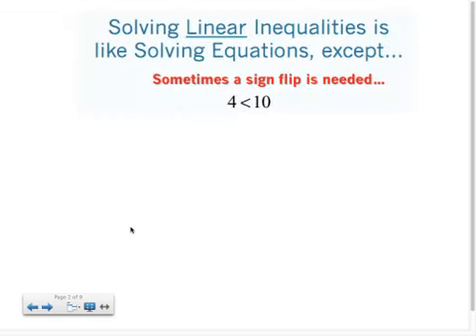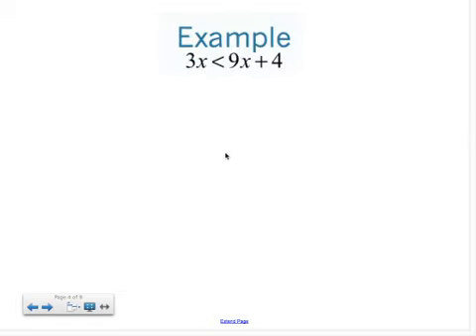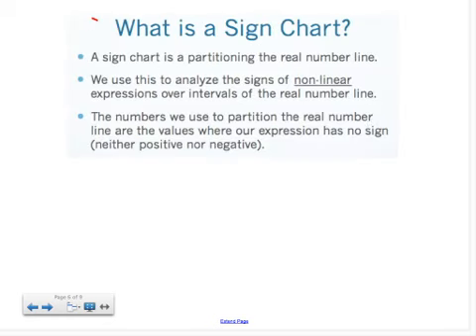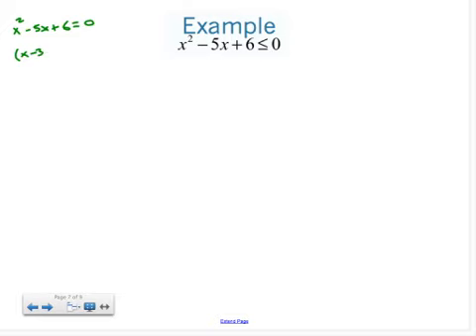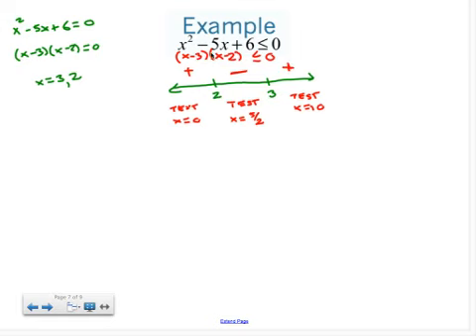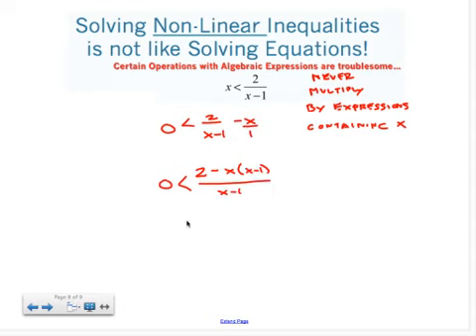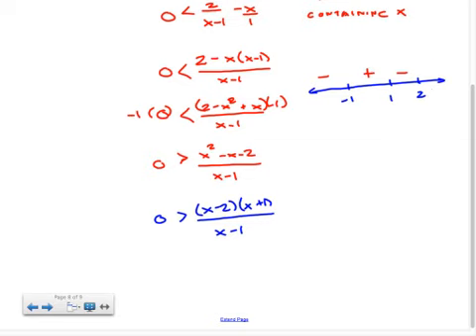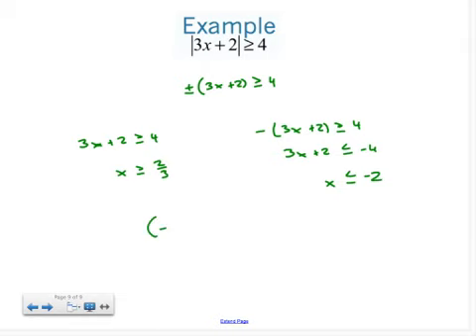Inequalities (Pre Calculus)